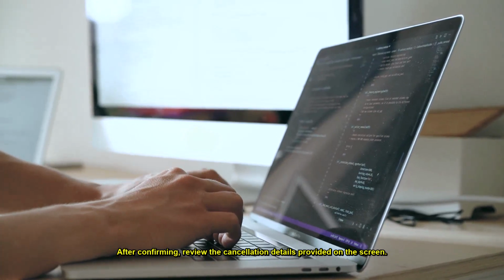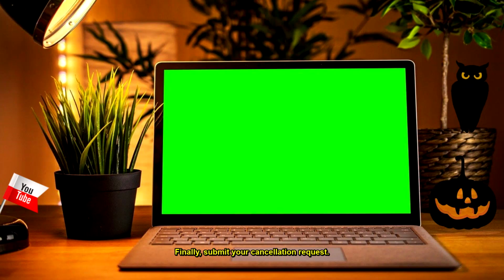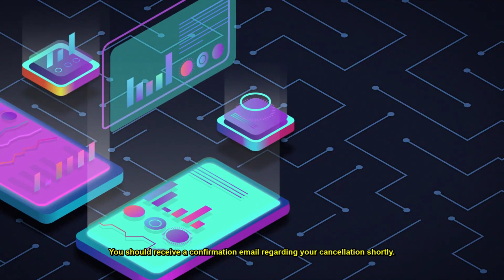How to Cancel Zoho CRM - Quick Tutorial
In this quick tutorial, we'll guide you step-by-step on how to cancel your Zoho CRM subscription effortlessly. Whether you're looking to switch to a different CRM or simply no longer need the service, we've got you covered. Follow our straightforward instructions to ensure a smooth cancellation process without any hassles.